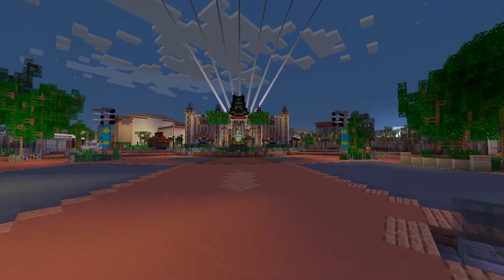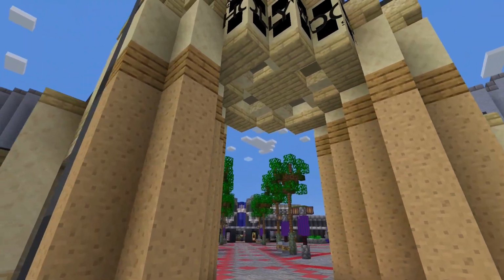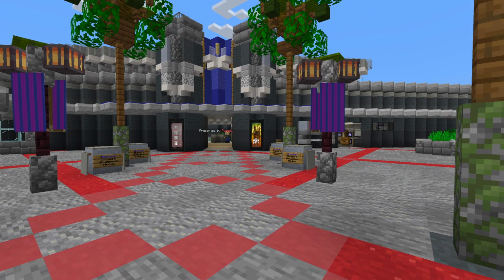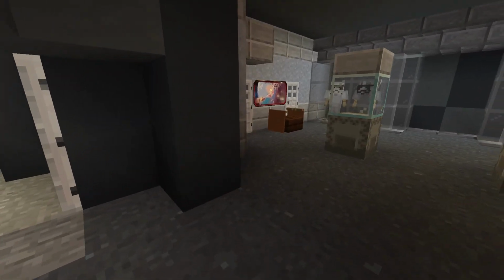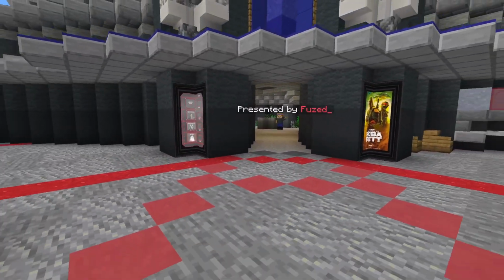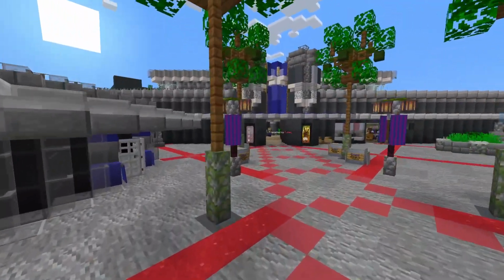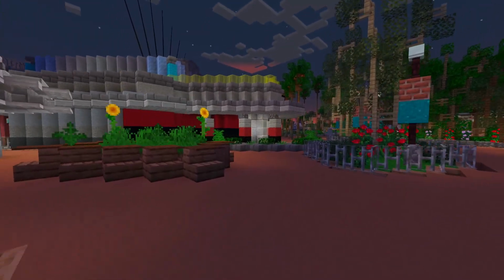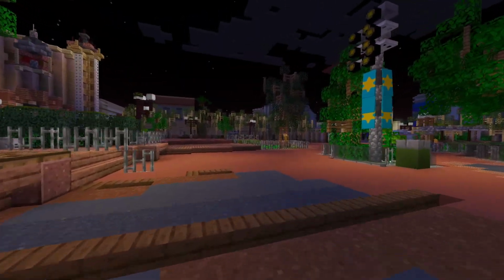Big Changes Coming to Disneys Hollywood Studios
Welcome to the channel!!! Today we will be looking at the new changes announced for Disneys Hollywood Studios coming into 2026!